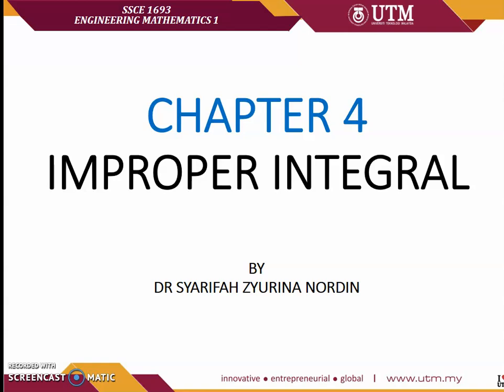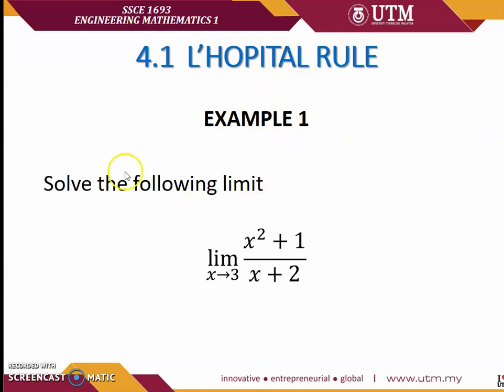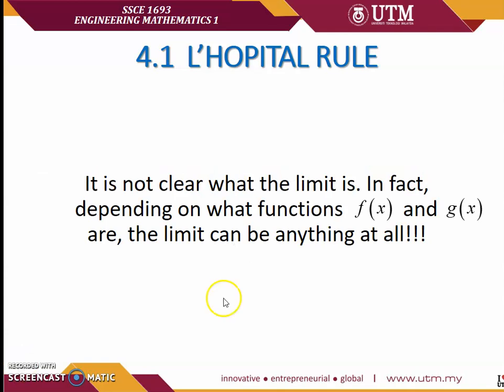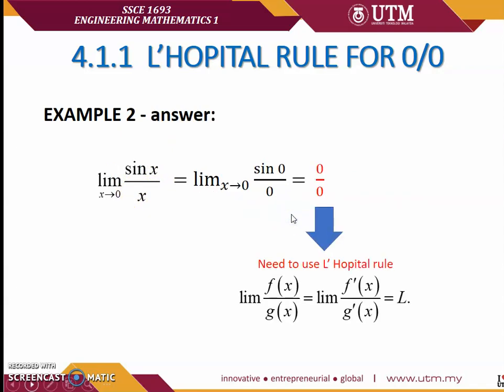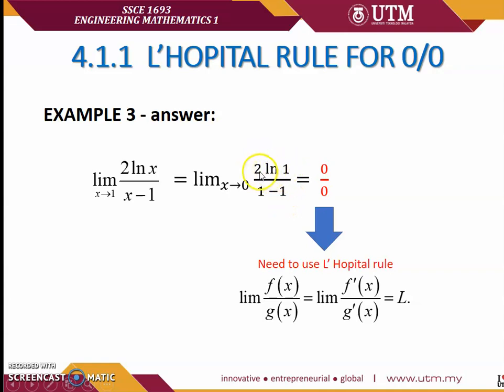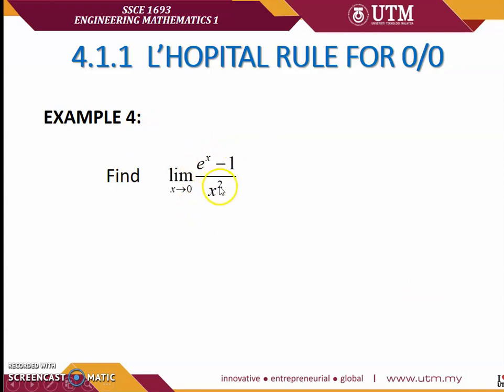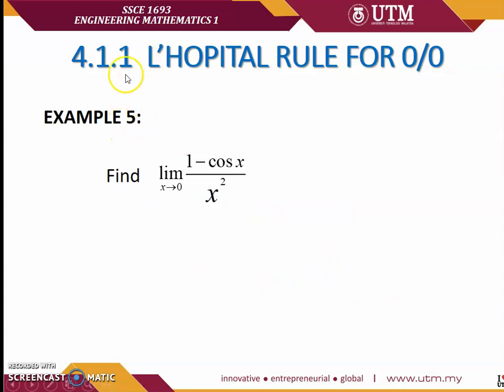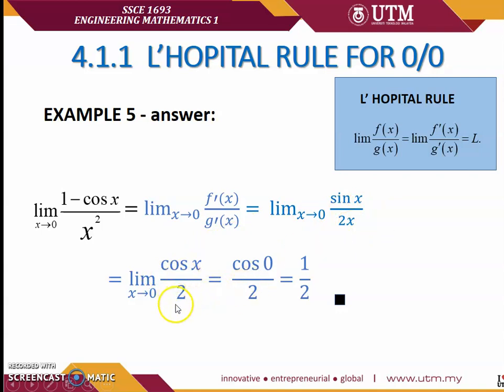Improper intergral part 1